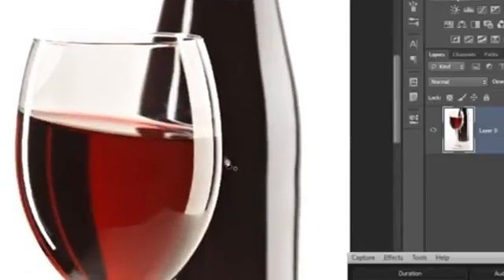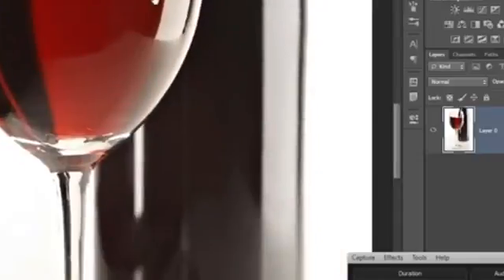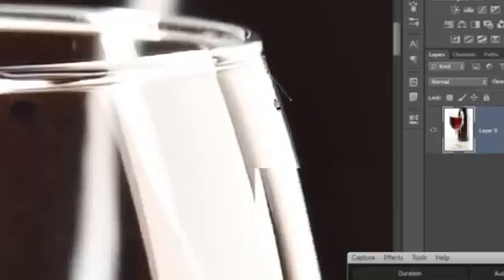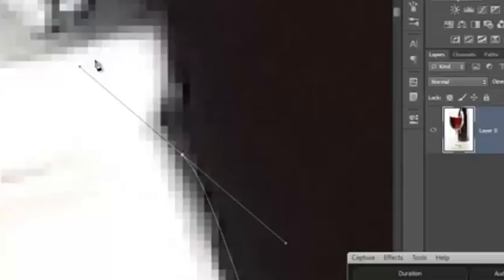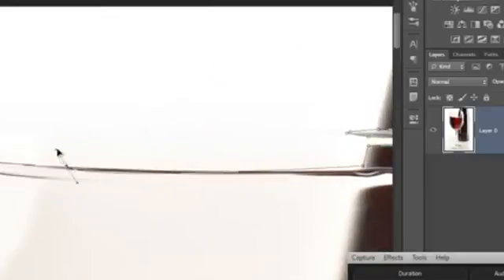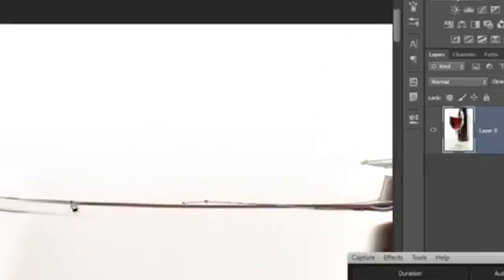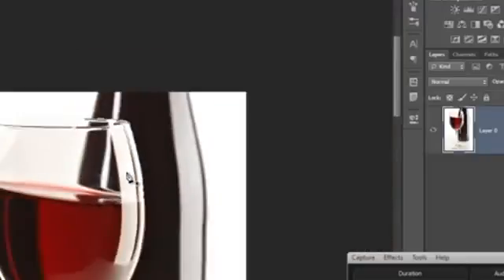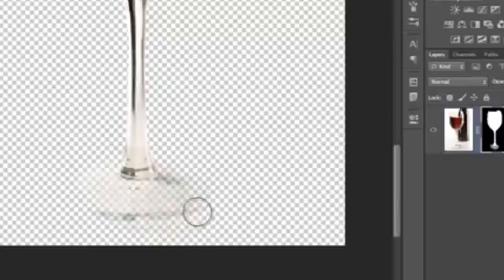PhotoshopTutorial Photoshop Cs6 For Beginners 23 Basic Pentool Tutorial